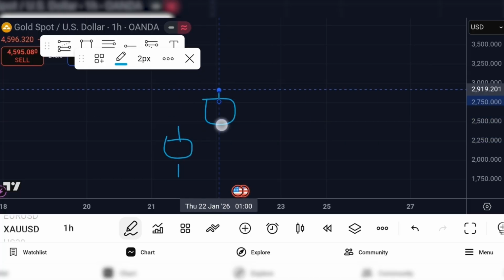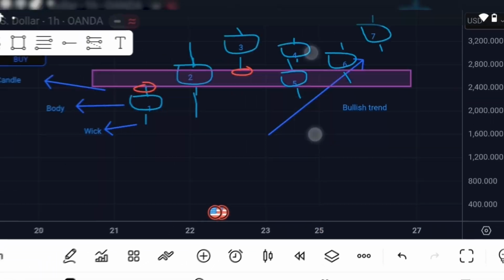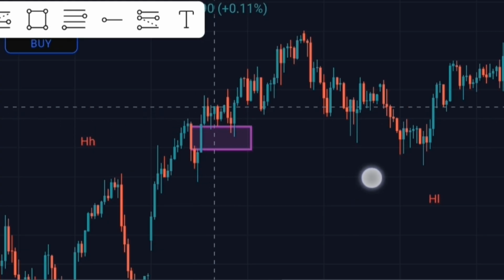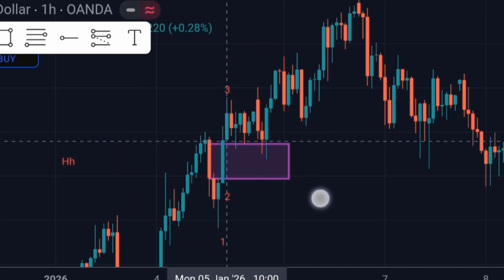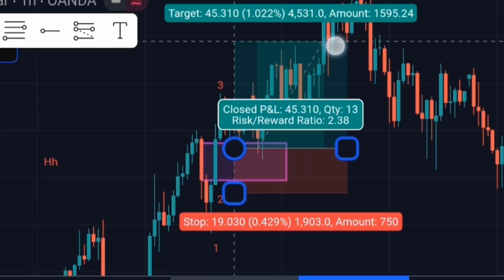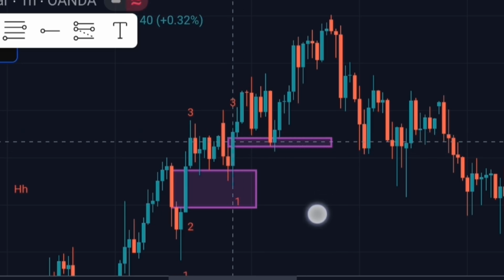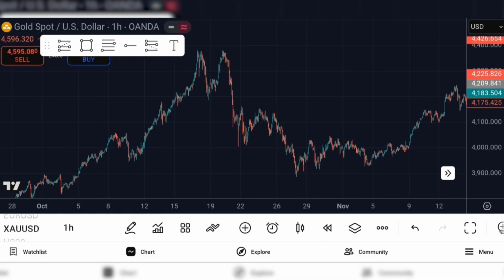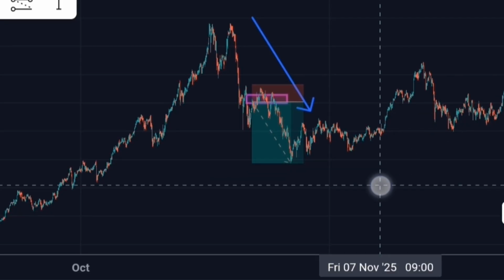How to Trade Fair Value Gaps (FVG) | ICT Strategy Explained Step-by-Step (Beginner to Advanced)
Want to learn how to trade Fair Value Gaps (FVGs) the right way using ICT / Smart Money Concepts? In this video, I break down exactly how institutions leave imbalances in the market — and how YOU can use them for high-probability entries.

You'll learn:
✔ What a Fair Value Gap really is (not the retail definition)
✔ How to identify valid FVGs on any timeframe
✔ The difference between weak vs. strong imbalances
✔ How to combine FVGs with market structure & liquidity
✔ Entry model, stop placement, and take-profit logic
✔ Real chart examples you can apply immediately
This is the same concept used by professional traders to enter with precision instead of chasing price.

If you're struggling with entries, overtrading, or getting wicked out — this will change how you see the market.

📊 Works on: Forex, Indices, Gold, Crypto
🧠 Based on: ICT Concepts / Smart Money Theory
⏰ Best Sessions: London & New York Killzones